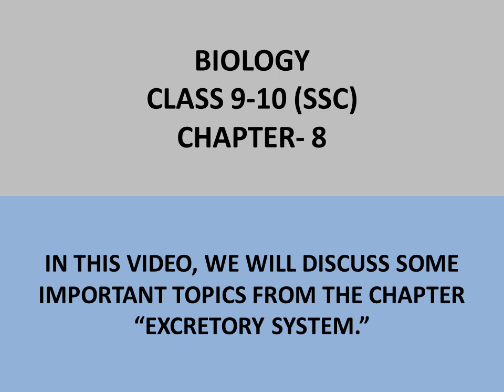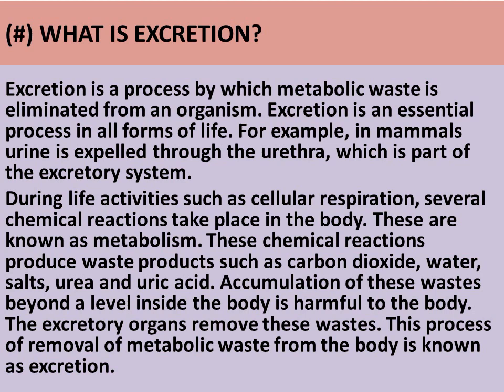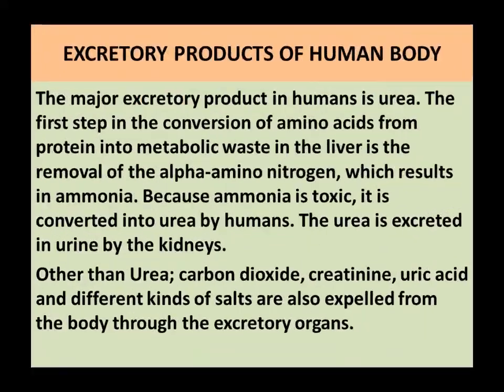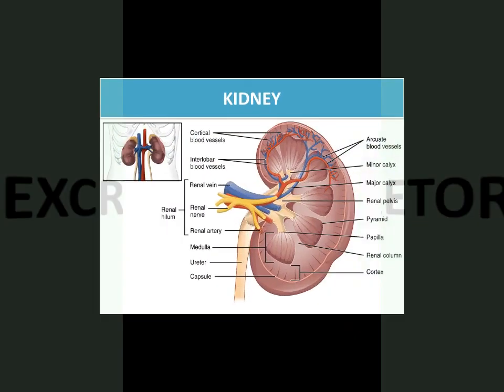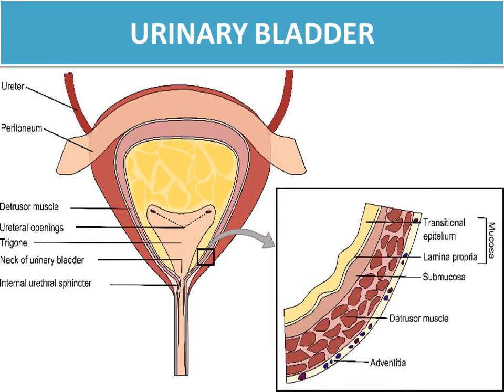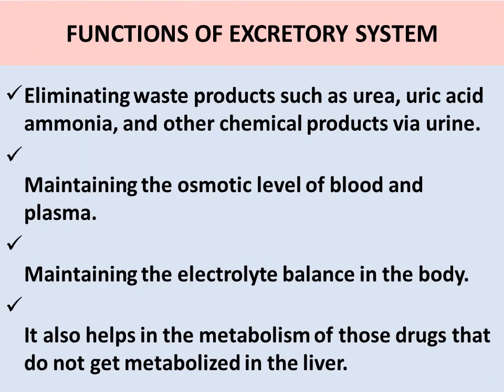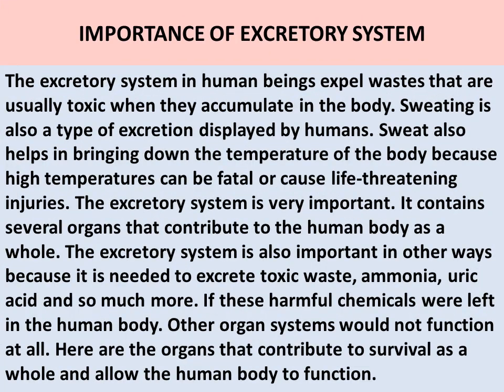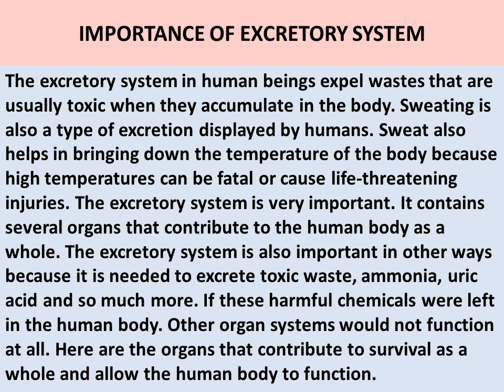BIOLOGY || CLASS 9, 10, SSC || ENGLISH VERSION